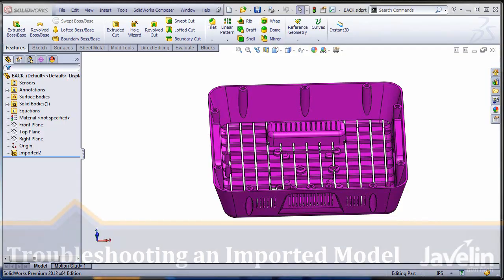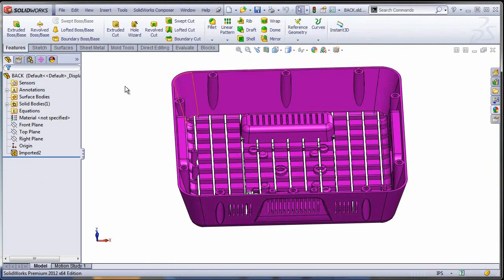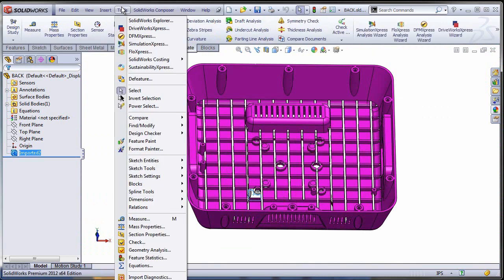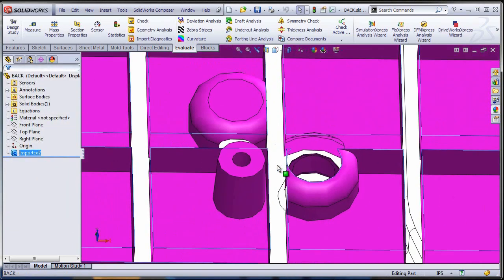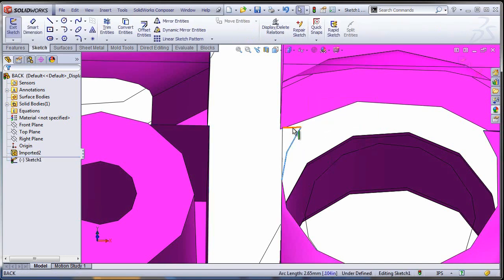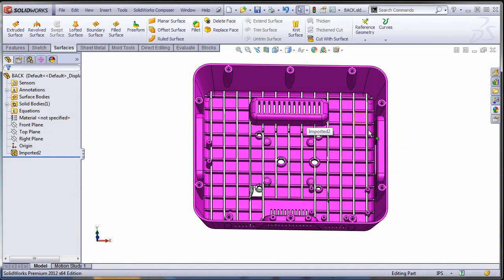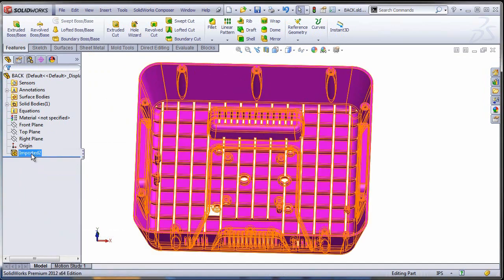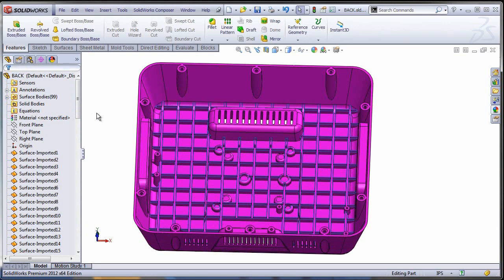SolidWorks: Imported Model - Troubleshooting (Part 1 of 3)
There are a lot of reasons why the models imported in SolidWorks from IGES, STEP or Parasolid files have topological errors. The simplest analogy I can make is that the various CAD products used for creating geometry speak different languages and, in order to understand each other,  they need translators. These translators are the neutral formats mentioned before.

That being said, whenever you get a middleman in the communication chain, bits of information could be lost and as a result you get topological errors like:
gaps in the body
self intersecting faces
faces with more than one closed contour
faces that are piercing the solid body

Once the errors are identified they need to be repaired before using the model for anything else.

In this series of articles, I will present the process for troubleshooting and repairing a challenging model supplied by Joy Liu on the SolidWorks Forum.

One of the interesting things about this model is the absence of any error on the feature tree. So how do you even know you have a problem?

Watch the first video of the series for the answer.